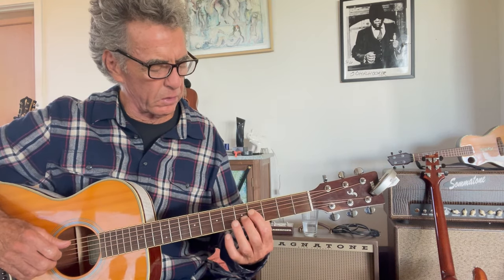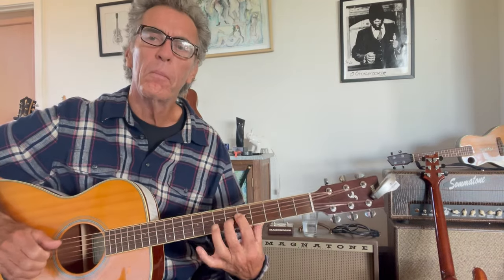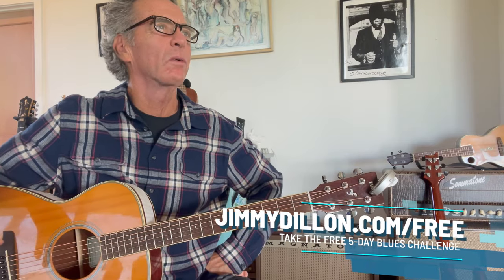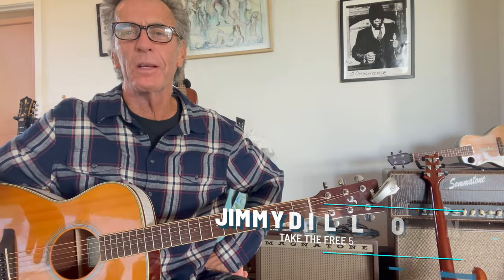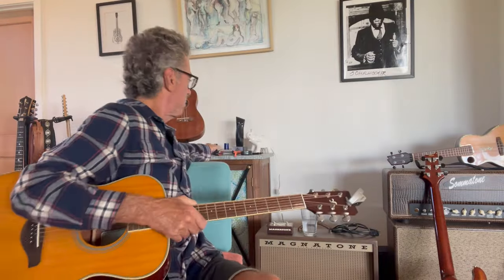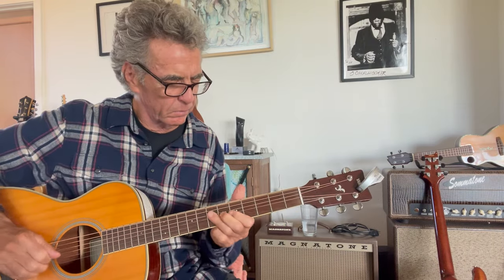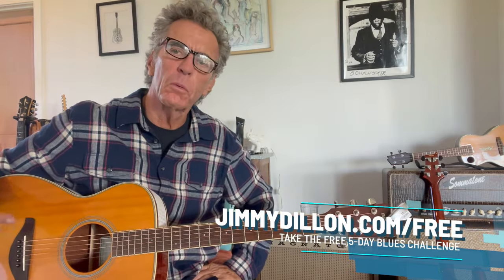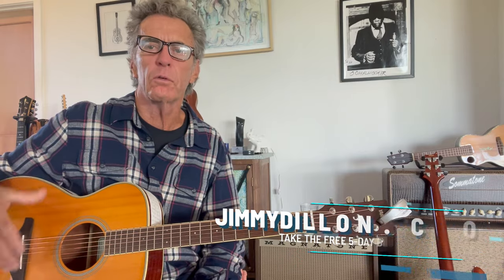Guitar Rhythm Tips In The Key Of A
Here are some groovy guitar rhythm tips in the key of A. If you dig it, check out my FREE 5-Day Beginner Blues Challenge